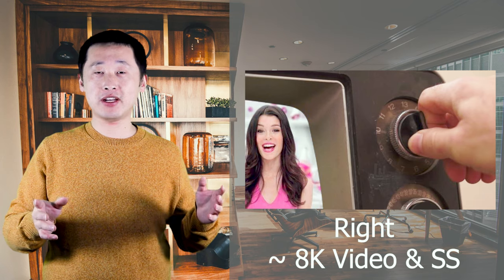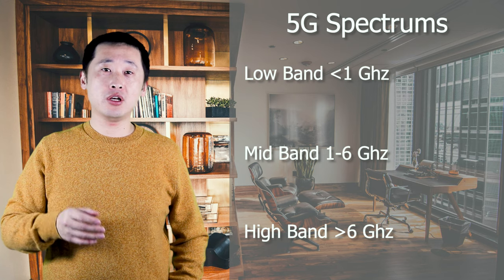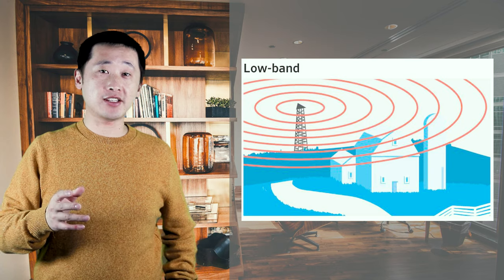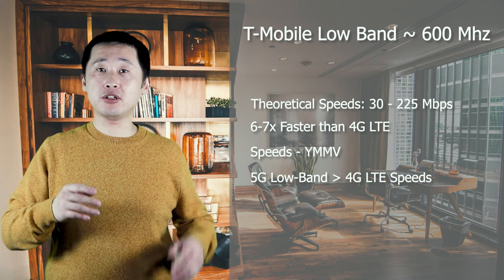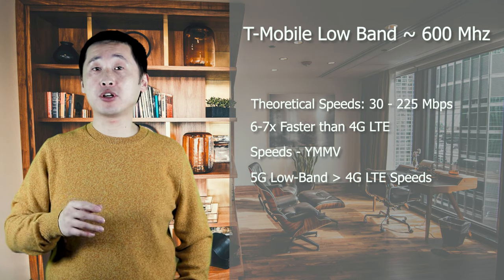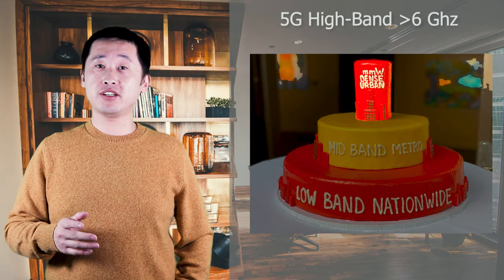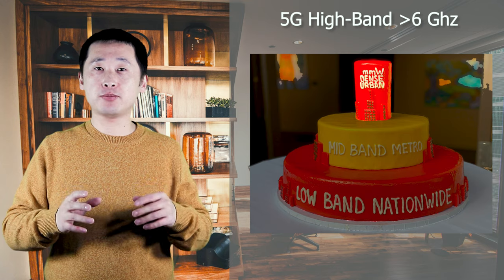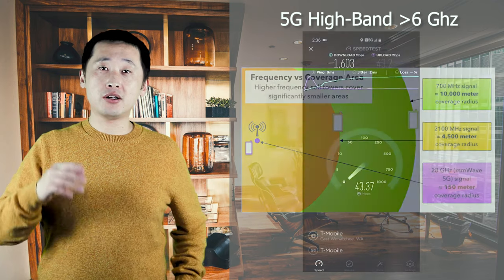T-Mobile 5G Spectrum Bands Explained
5G is the fifth generation technology standard for broadband cellular networks. 5G delivers faster download speeds, efficient real-time responses, and an enhanced level of connectivity, enabling a wave of new and innovative technologies. This guide will help consumers understand the diverging 5G results they see on their mobile and home internet devices.